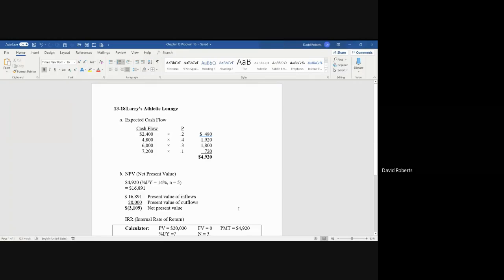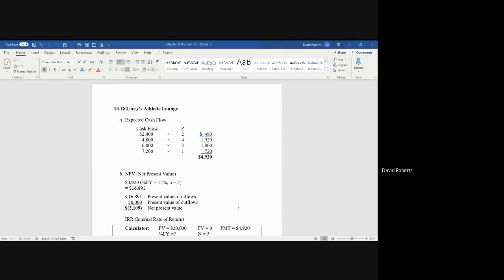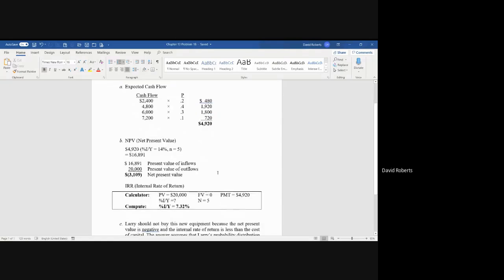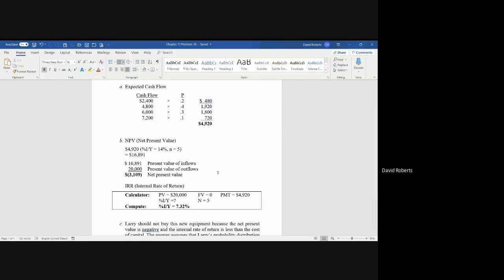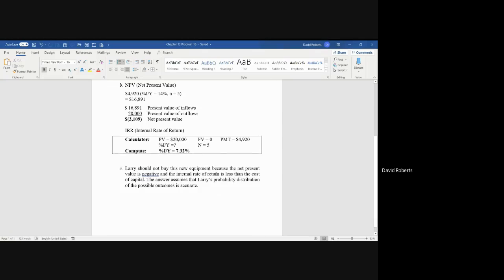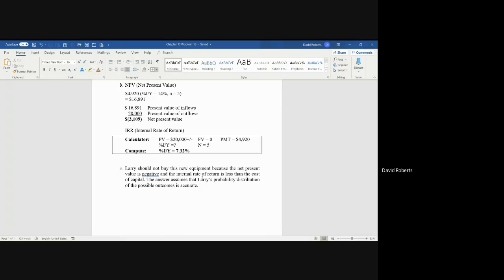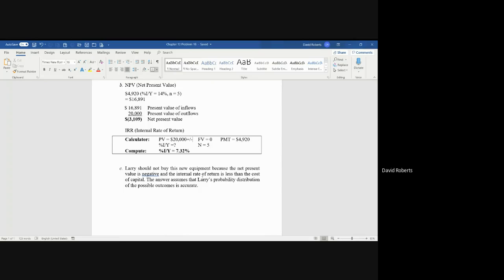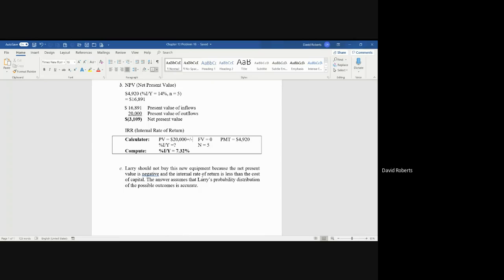Chapter 13 Problem 18